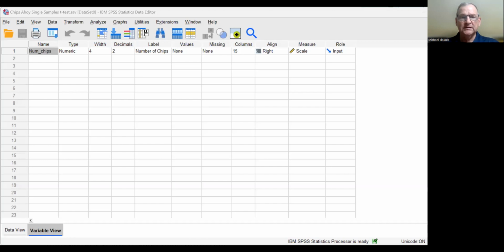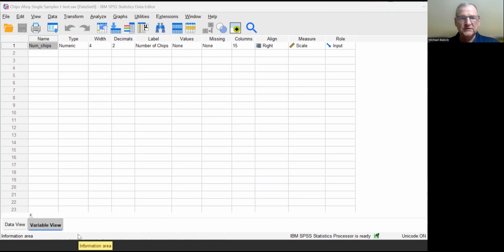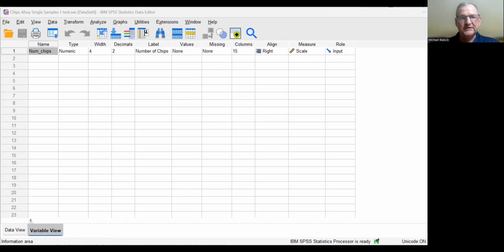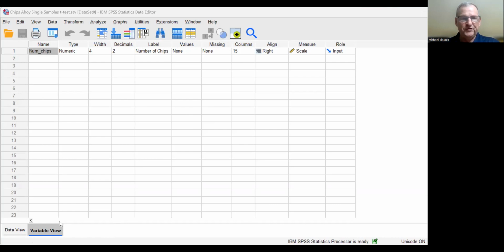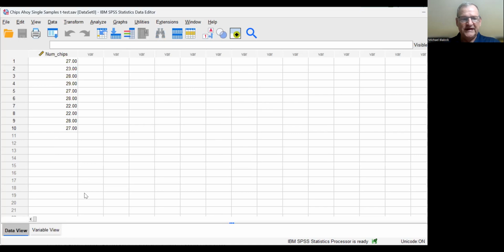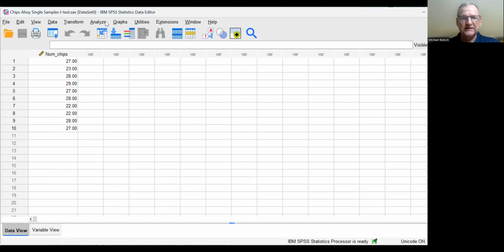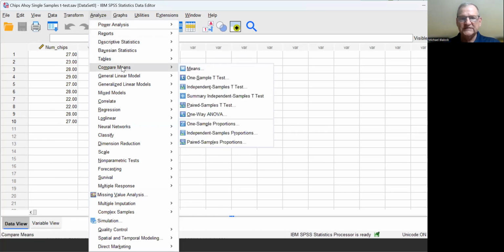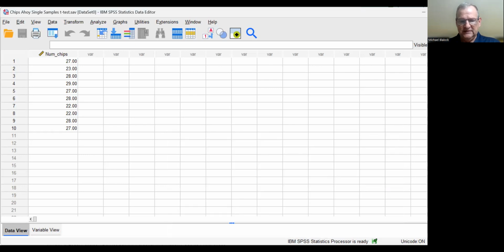Blalock EDLD 663 Single Samples t test